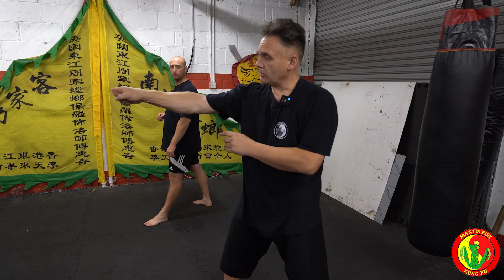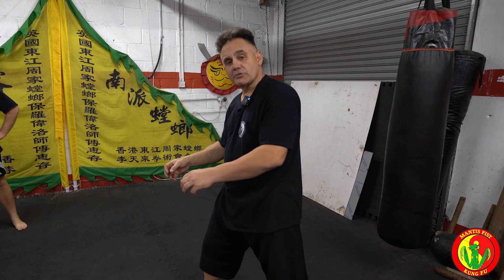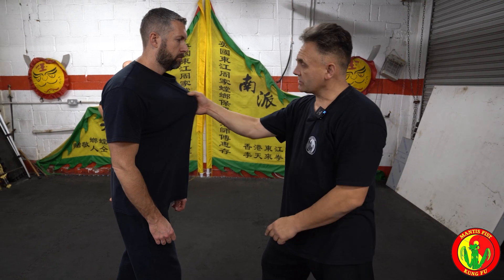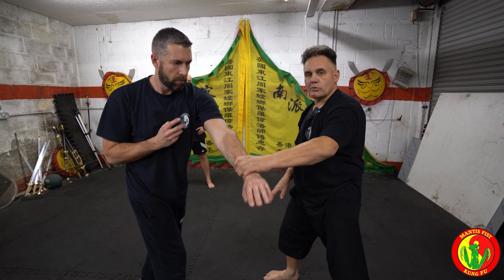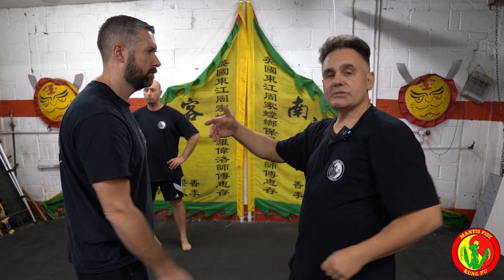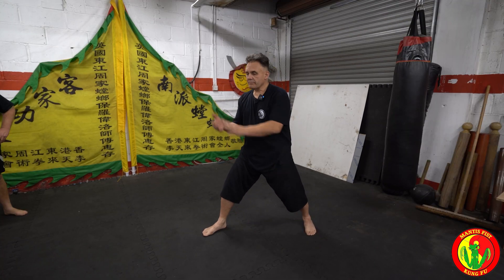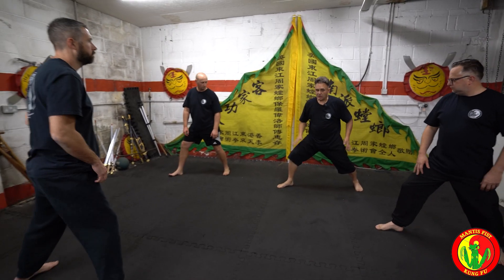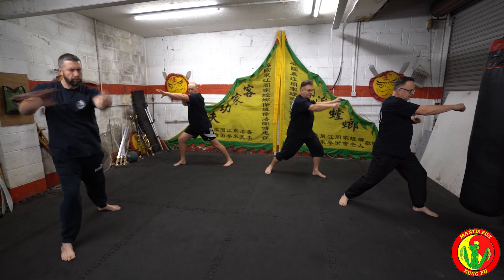Developing the short range power and the importance of repartition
breaking down the forms and training the techniques separately